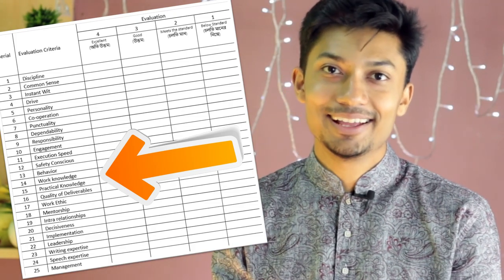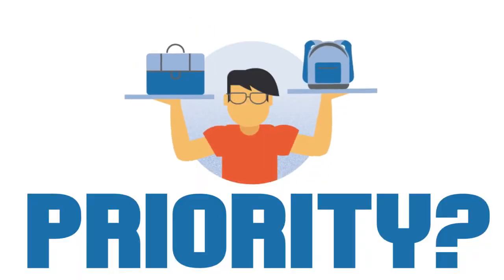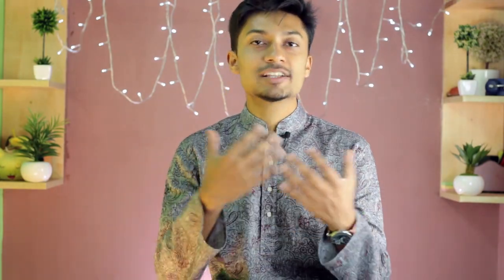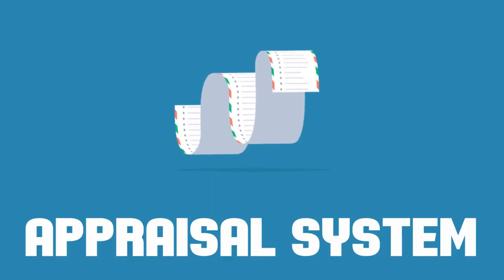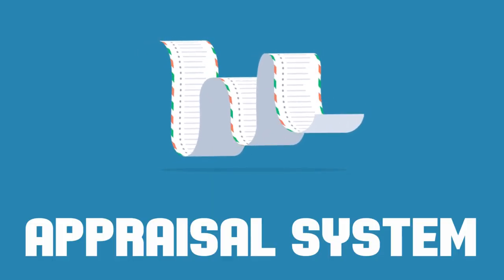চাকরির প্রোমোশন দেয়ার সময় কি দেখা হয়? (Promotion) | Sadman Sadik (সাদমান সাদিক)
ফলাফল ছাড়াও আরও অনেক কিছু দেখা হয়!
চাকরির প্রোমোশন দেয়ার সময় কি দেখা হয়?